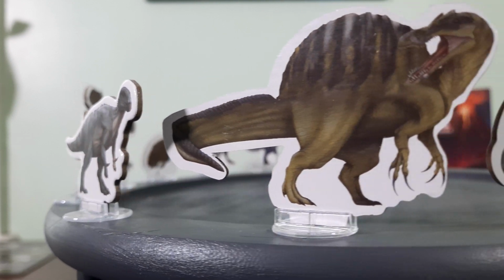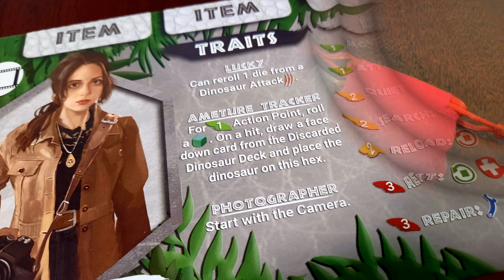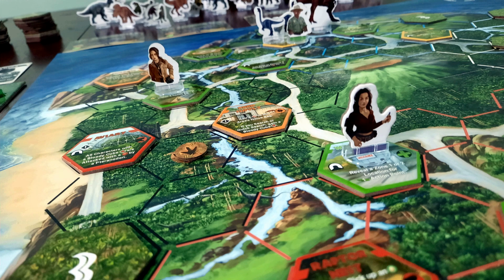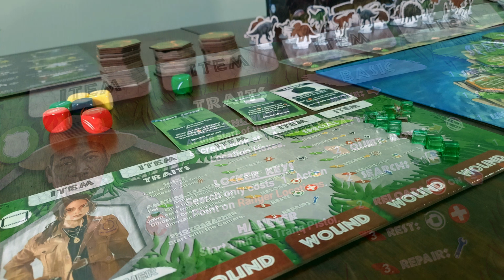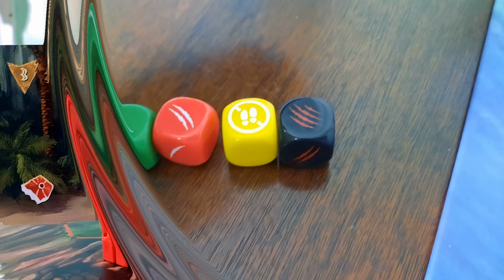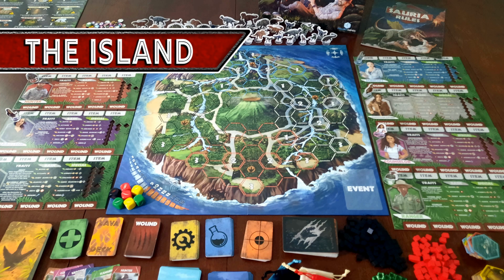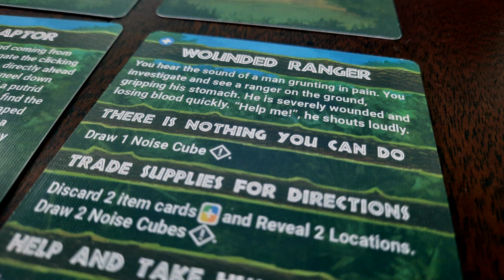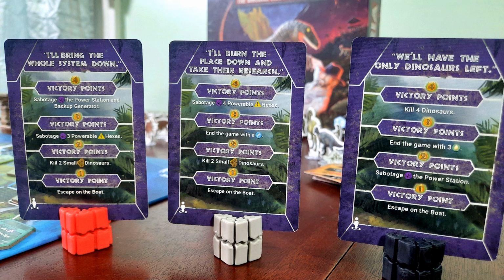Sauria Review: The Dinosaur Board Game I've Always Wanted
Jurassic Park was a cultural phenomenon that inspired a whole generation of Dinosaur fanatics, myself included. While there are plenty of Dinosaur-themed board games, most of them seem to revolve around building a theme park, rather than putting you into the shoes of surviving the aftermath of a failed one. Sauria, on the other hand, does exactly that.

**Gideon's Bias**

Review Copy Used: Yes
Number of Plays: 10+
Player Counts Played: 1,2,4 & 5
Fan of Genre: Yes
Fan of Weight: Yes
Gaming Groups Thoughts: Loved it

**Sauria Information**

Publisher: Millian Games
Designers: Maximillian Dennis
Player Count: 1-5
Genre: Survival, Adventure
Weight: Medium
Price: $69.99

**Pros**

Lots of stuff packed into the box

Sauria immerses you in a tense action and adventure dinosaur movie of your own making

The game weaves randomness and player agency into an incredibly well-done package

The Island and dinosaurs feel alive

The action point system and multiple objectives allow you to plan your own path

8 characters with very different playstyles

**Cons**

There are a few component quality issues

Dealing with four different bags of cubes is a hassle

When the island is filled with dinosaurs, there can be a lot of downtime waiting to resolve each dinosaur's actions

Solo and co-op variants are lackluster

**Links**

The cardholders I used are courtesy of Build with Ti'tains. Check them out on Instagram

**Time Stamps**

00:00 Overview
01:12 Presentation
04:20 Suspense not Horror
06:23 Action and Adventure
08:32 Survival of the Fittest
09:35 We have a T-Rex
11:32 The Island
13:27 The Saur Bits
16:16 Verdict
17:19 Claw of Sauria Kickstarter

**Attribution**